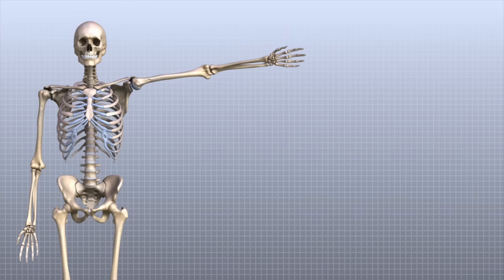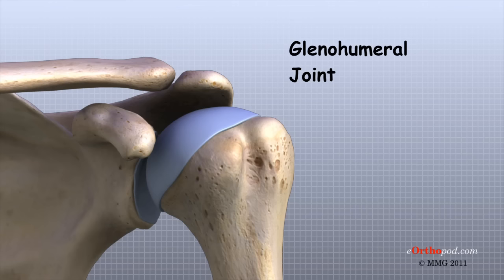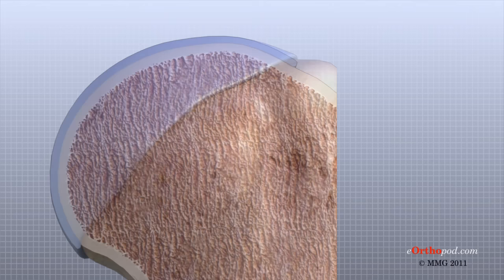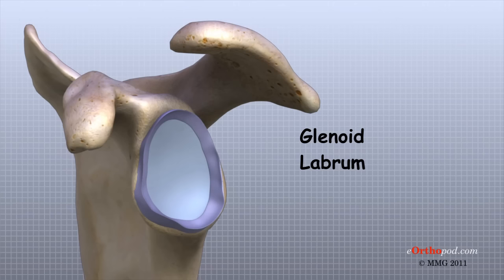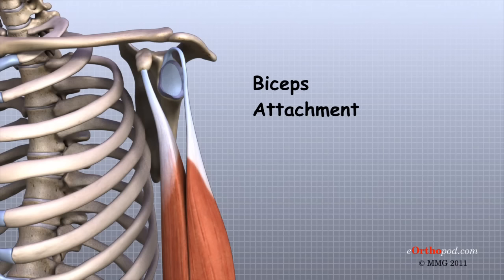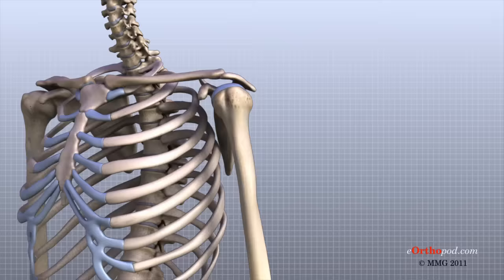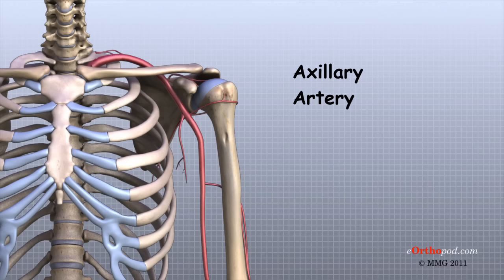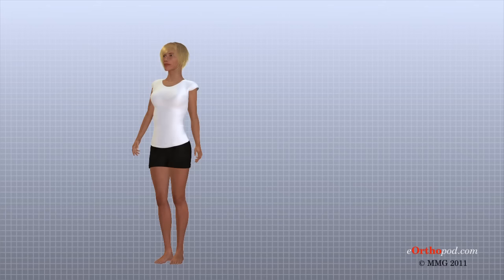Shoulder Anatomy Animated Tutorial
In this episode of eOrthopodTV, orthopaedic surgeon Randale C. Sechrest, MD narrates an animated tutorial on the basic anatomy of the shoulder.